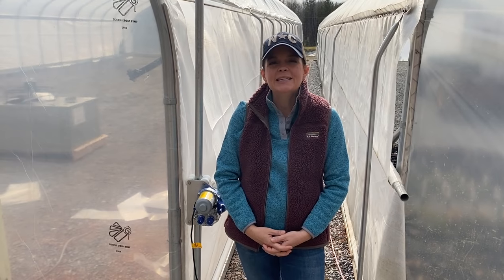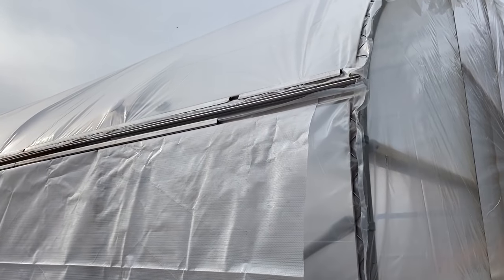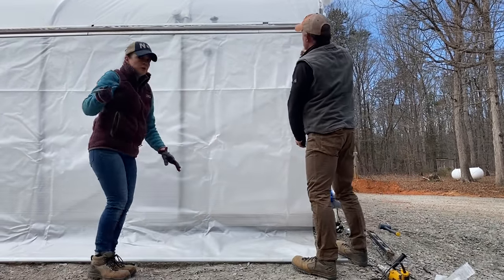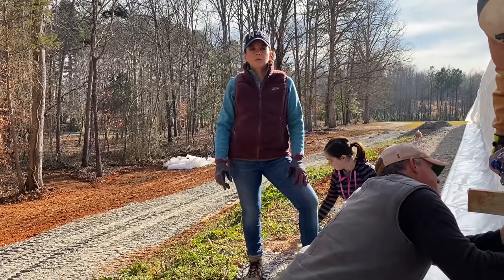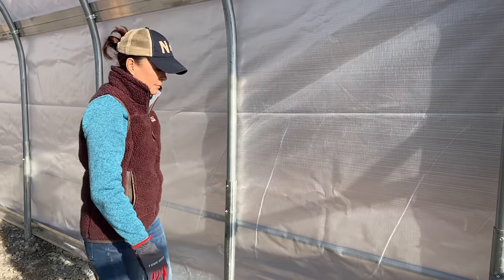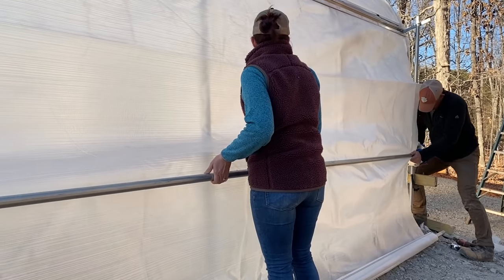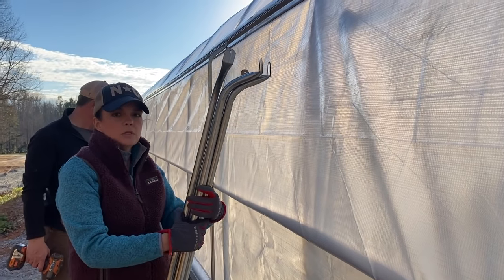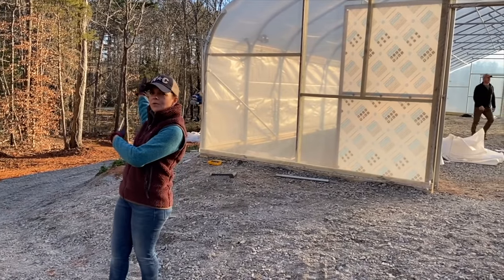Installing Roll-Up Curtains on the Greenhouse // Gardening with Creekside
The last big piece of the greenhouse is being installed!  Join us as we walk you through installing the automatic roll-up curtains on the new production greenhouse at the plant nursery.  These two curtains, which span the 72' length of each side of the greenhouse, will automatically be raised and lowered based on the temperatures that we set. When you are in the horticulture business you must be constantly thinking of how to grow more plants for your customers, and with the addition of this more automated structure, we can grow more beautiful plants for our customers in the Charlotte NC region and beyond!

Creekside Nursery
181 Pine Hollow Dr